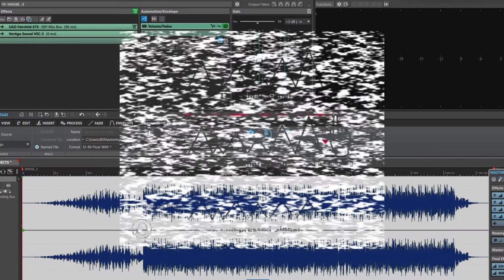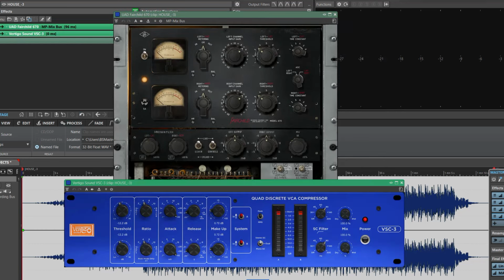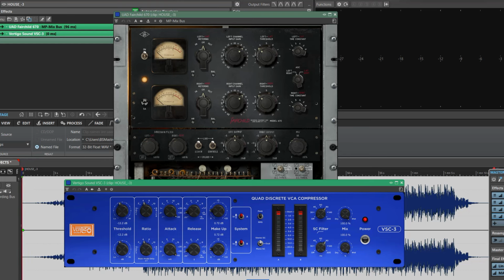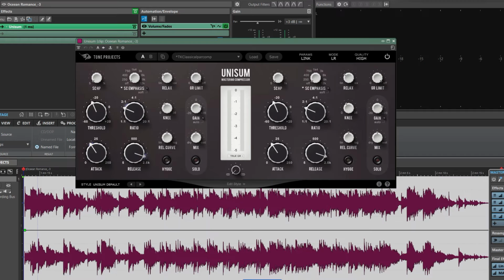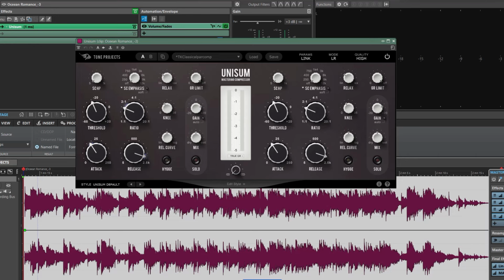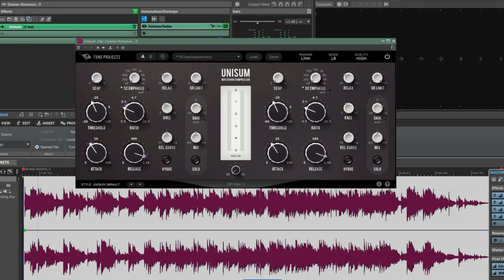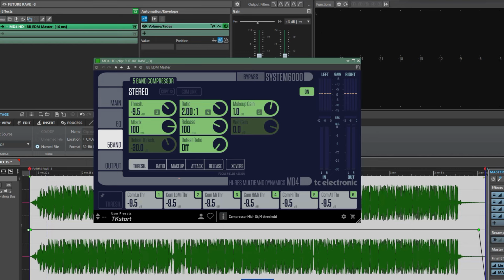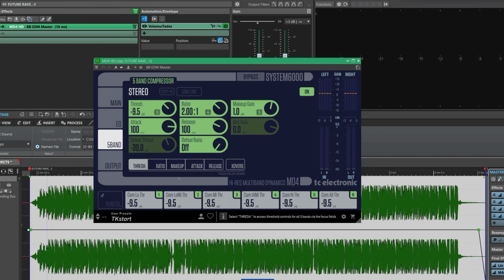From Flat Master to Phenomenal: Mastering Music with Compression Techniques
In this video, I speak about how different types of compression can shape the sound of your music, making your tracks ready for professional release.